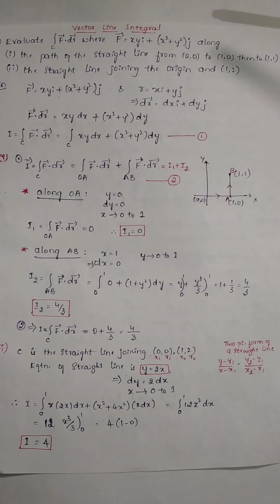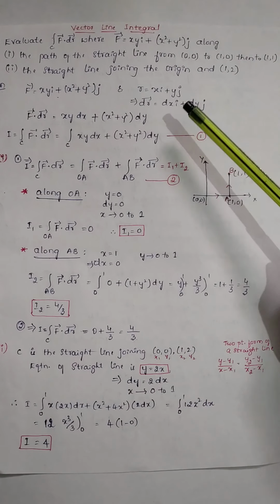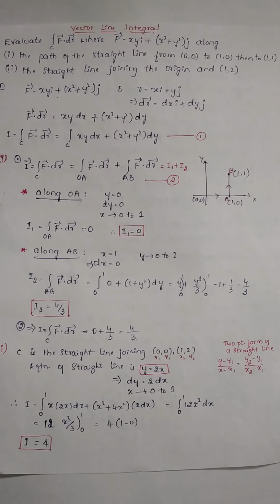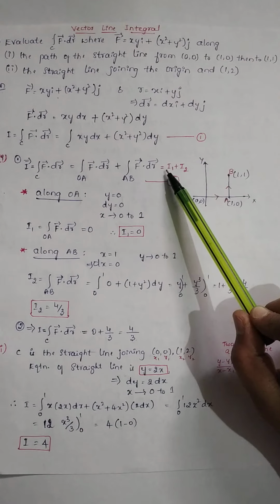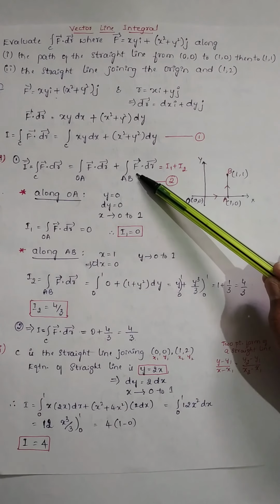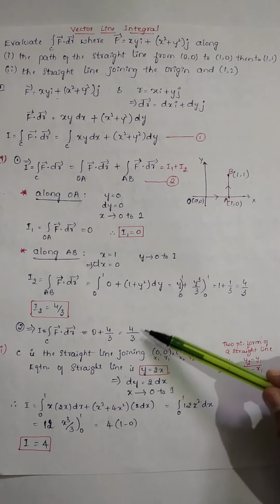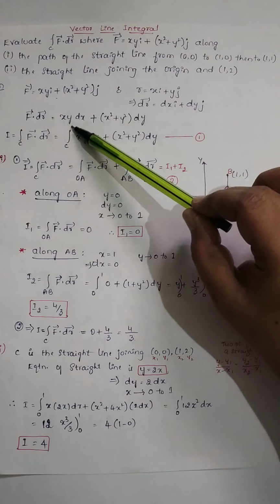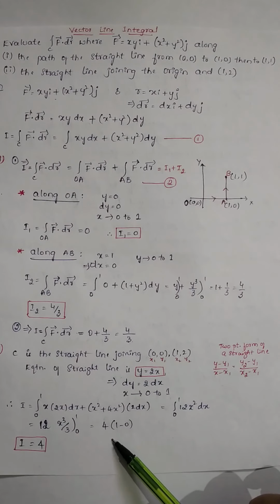Example on Vector Line Integral: VTU Engineering Mathematics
Problem on finding the Vector line integral.